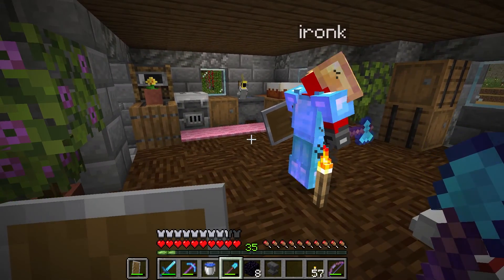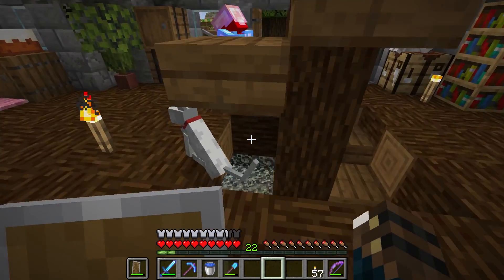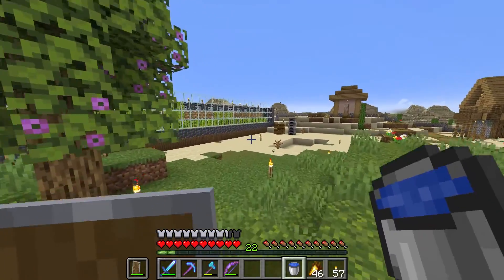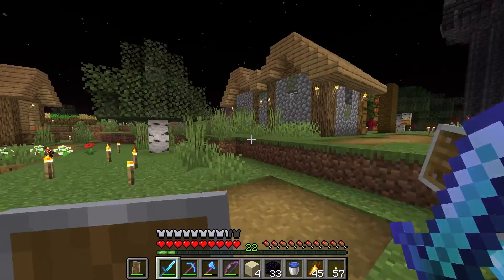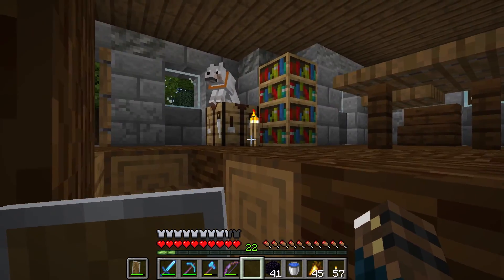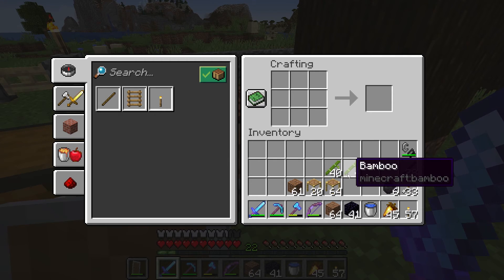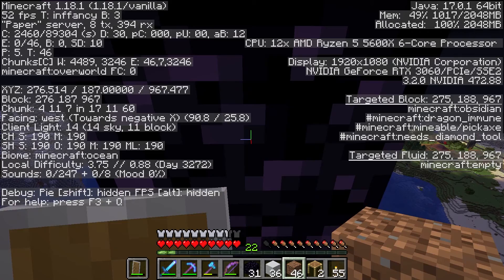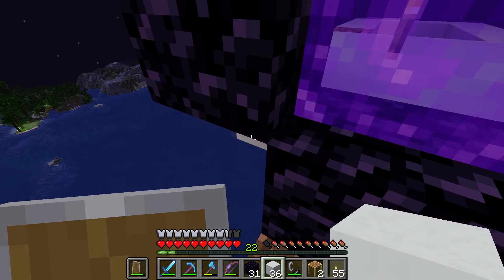DoubleK Plays Minecraft - Let's Play 1.18.1 - Episode #71 - Father and Son Gameplay- A New Portal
Watch us play or find us online! Just a regular dad and his son having fun playing games.

Do you have a game you'd really like us to play?